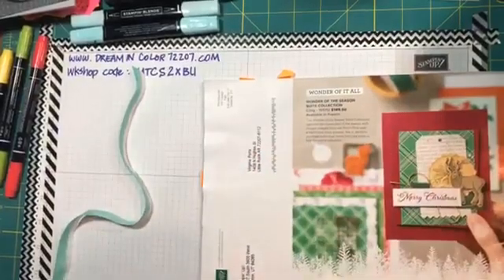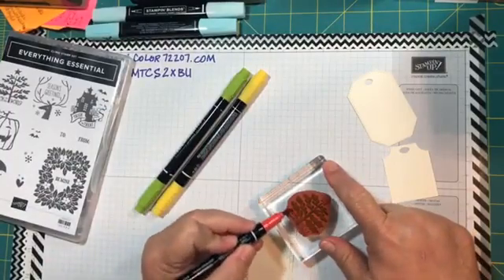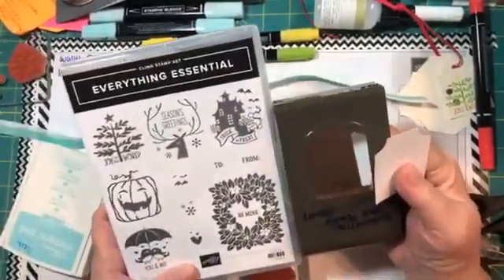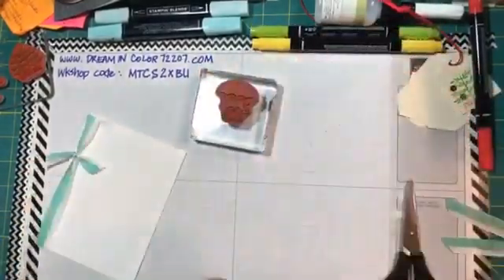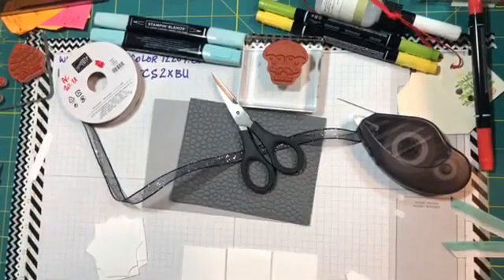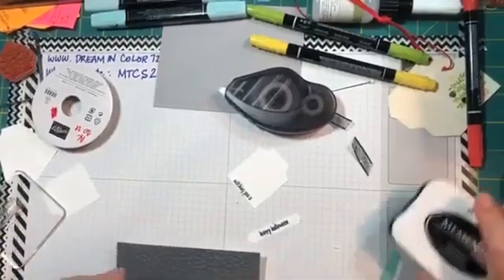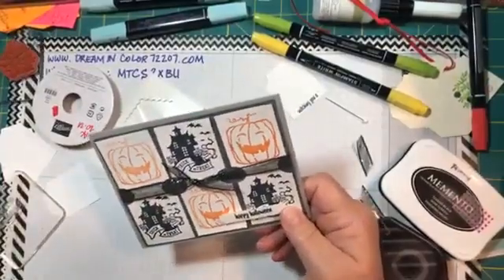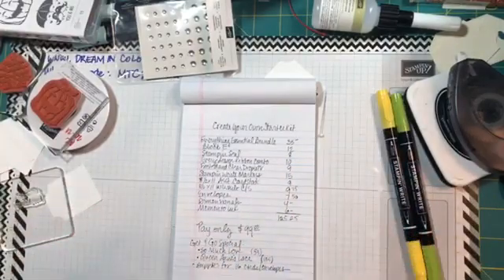Worktable Wednesday Everything Essentials 9 9 20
Check out the Everything Essentials Bundle (155211) featuring the Everything Essentials Stamp Set (153382) and the Essential Tag Punch (153607).

This set is great for Halloween, Christmas, Valentines, and any number of other things -- like anniversary or even gift tags.